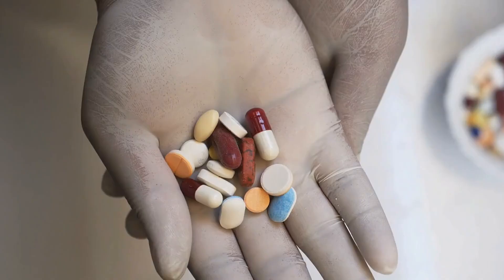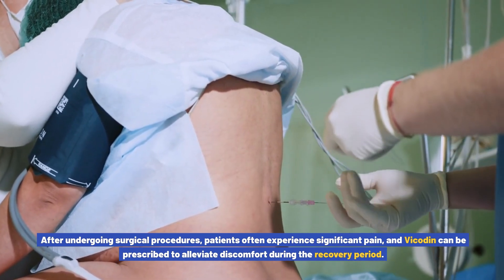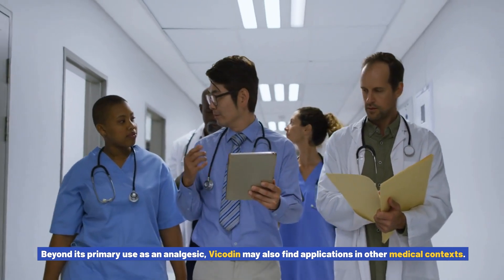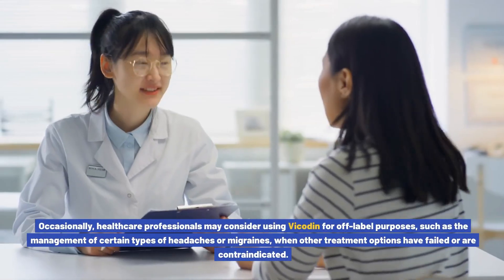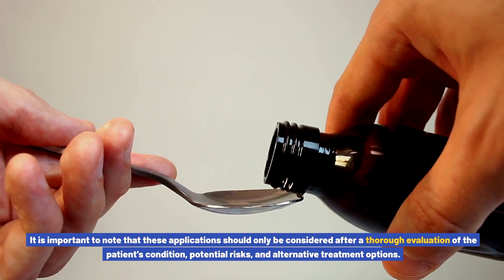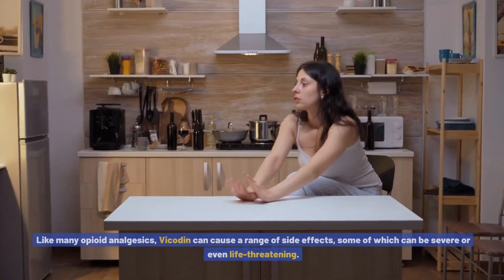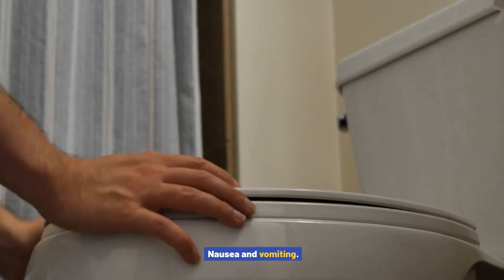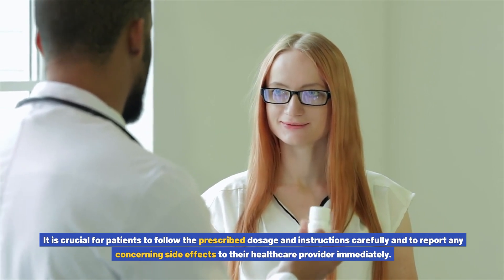What is Vicodin used for? Decoding its Usual Applications, Benefits, Potential Side Effects, Dosage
In this comprehensive video, we delve into the world of Vicodin, a widely prescribed medication known for its pain-relieving properties. If you've ever wondered "What is Vicodin used for?" or are curious about its usual applications, benefits, potential side effects, and appropriate dosage, you've come to the right place.

Topics Covered in This Video:

What is Vicodin? - An introduction to this popular pain reliever.
Medical Uses of Vicodin - Discover how Vicodin is typically prescribed to manage moderate to severe pain.
Benefits of Vicodin - Understand the key benefits of using Vicodin for pain management.
Potential Side Effects - Learn about the common and serious side effects associated with Vicodin.
Proper Dosage - Get insights on how to take Vicodin safely and the importance of following your doctor's recommendations.
Why Watch This Video? Whether you're a patient prescribed Vicodin or someone looking to understand more about common pain management medications, this video provides all the crucial information you need. We break down complex medical jargon into easy-to-understand explanations, making it accessible for everyone.

Important Note: Always consult with a healthcare professional before starting or stopping any medication, including Vicodin.